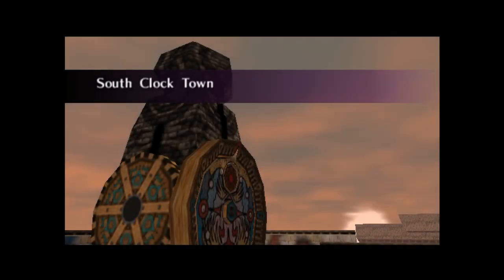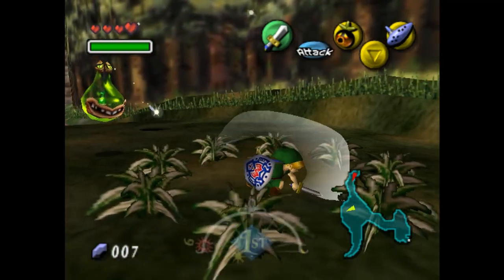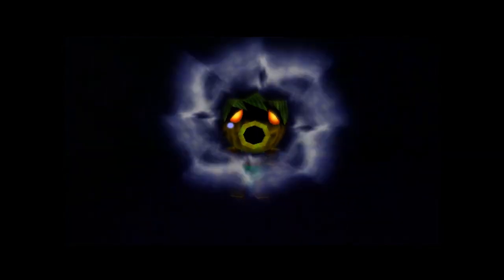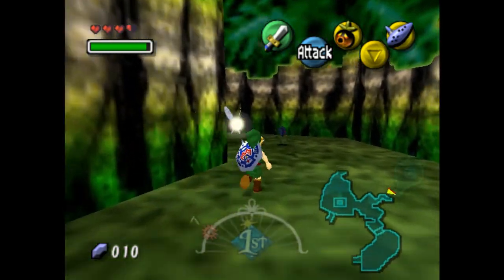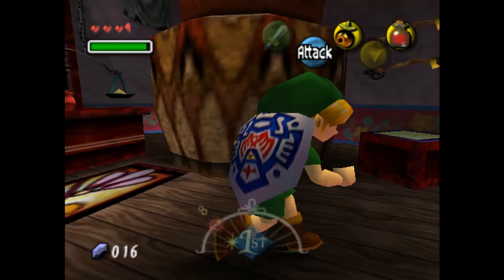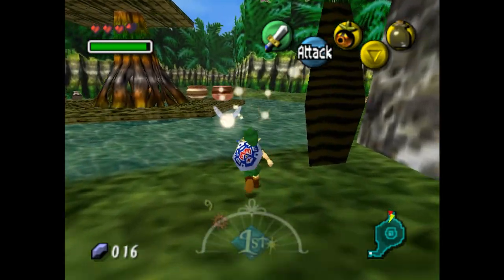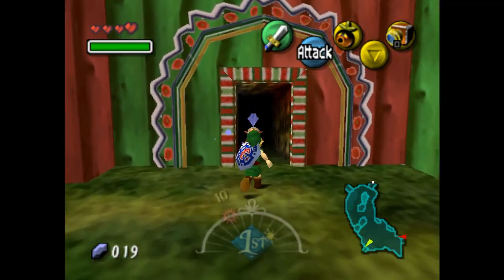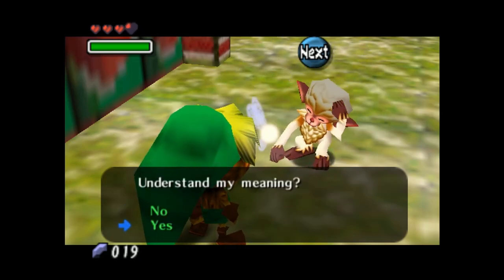Majora's Mask Ep 5 - To The Deku Palace!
In this episode we go to the Deku Palace and we see a monkey being punished for no reason. We have to save him!